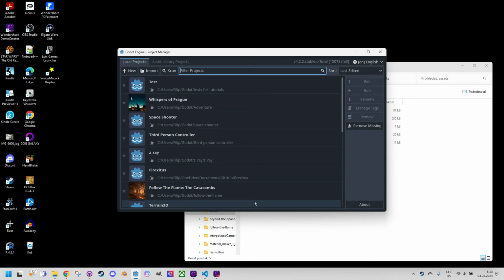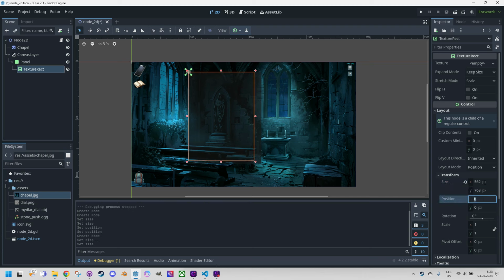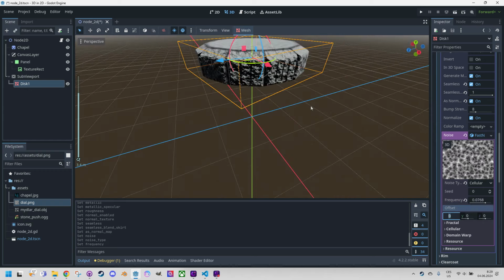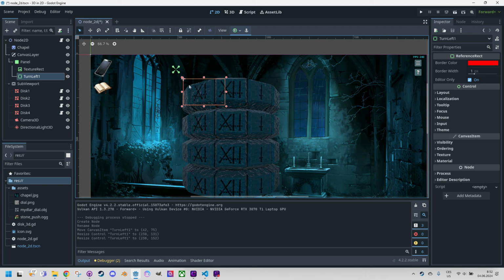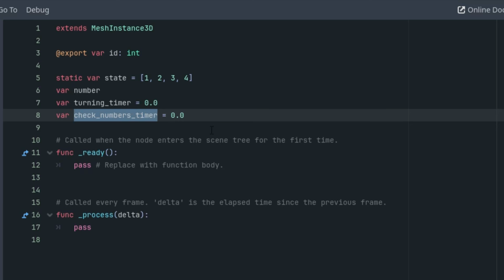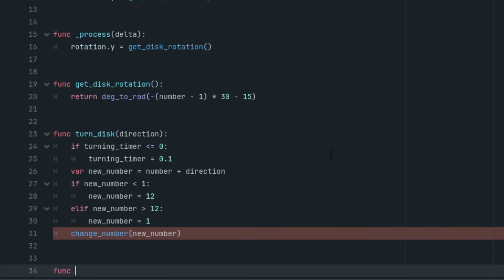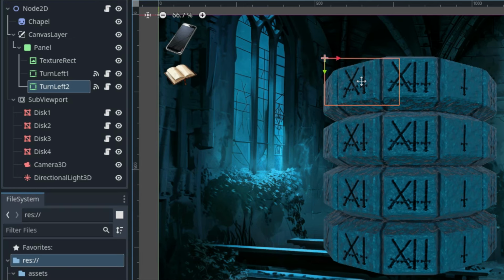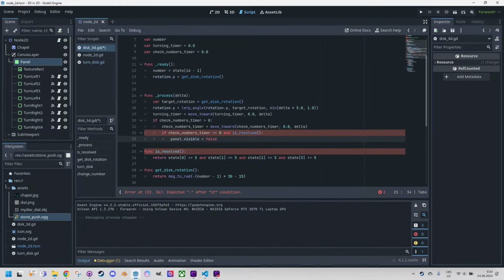Godot 4: 3D scene in 2D environment from the scratch (SubViewport tutorial)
Hi everyone! This is the third part of the video, where I explained the possibility of using 3D objects as part of a 2D scene in the Godot Engine. It turned out that the previous part was not entirely ideal because I explained the individual parts of the solution using the finished code of our game, which utilizes our own structure of classes and functions. This time, I am returning to this topic for the last time and will create the puzzle from scratch, as an entirely new project in Godot 4. Let's get started.